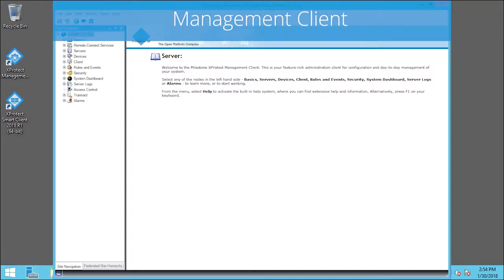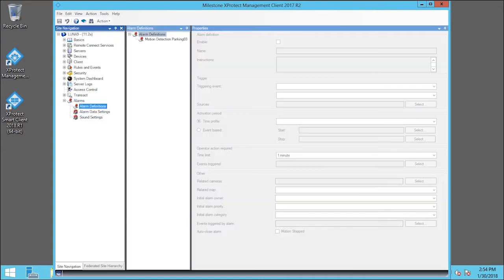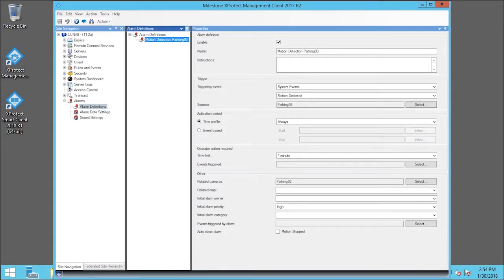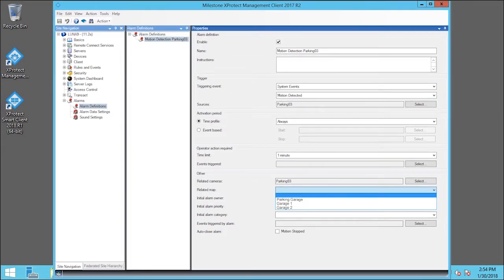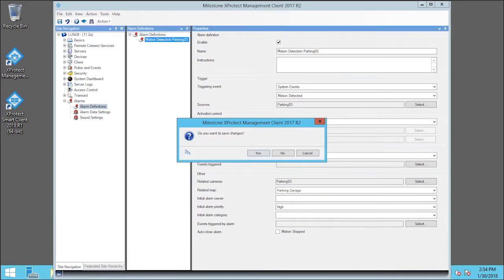XProtect Alarms: Associate a map with an alarm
This tutorial shows how to associate a map with an alarm in XProtect VMS.